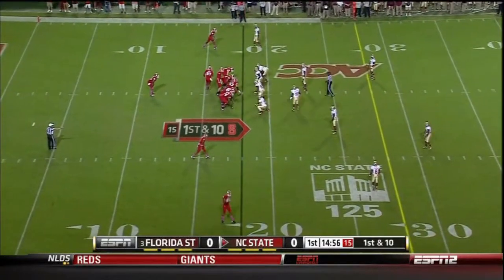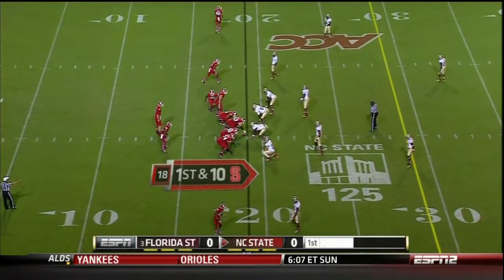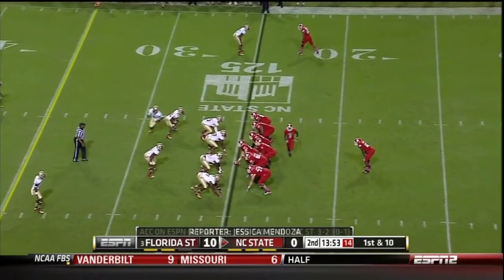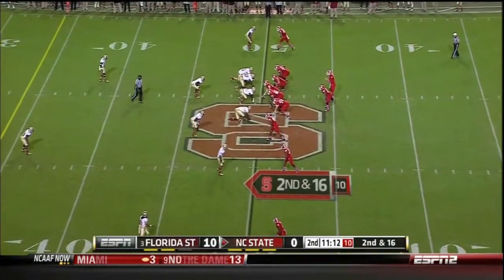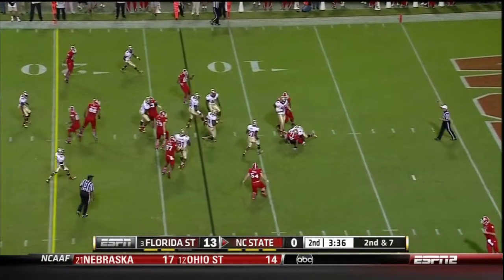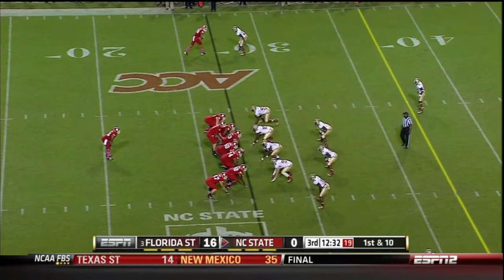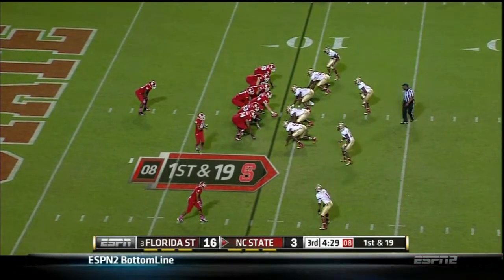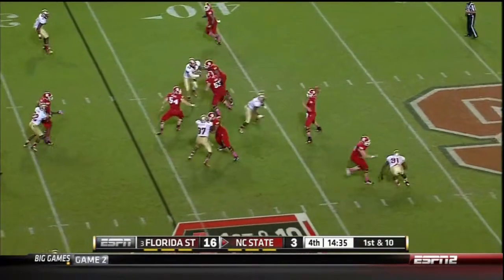Tank Carradine vs NC State (2012)